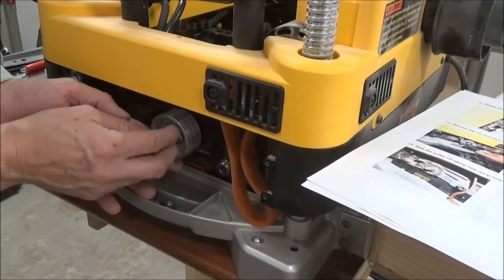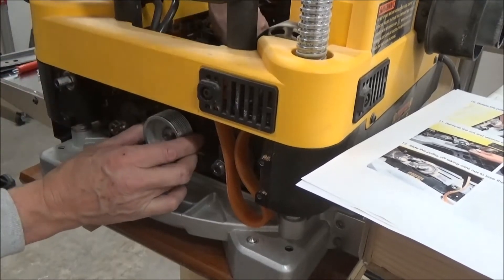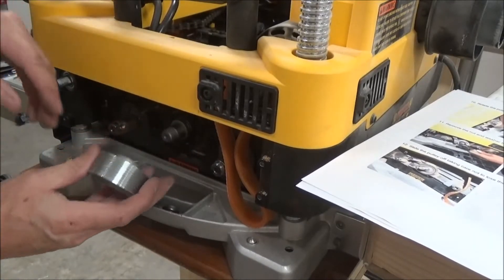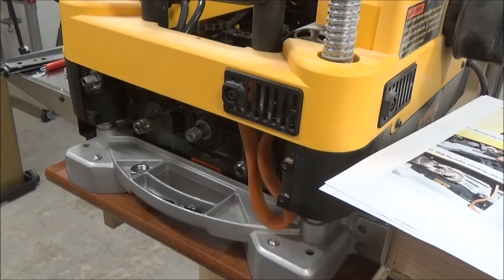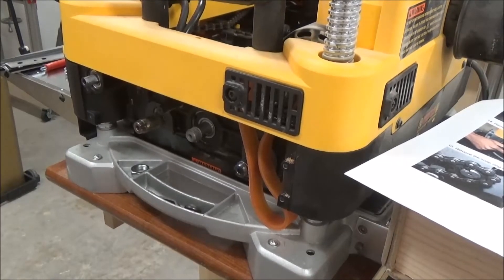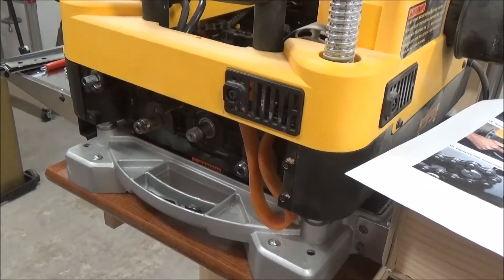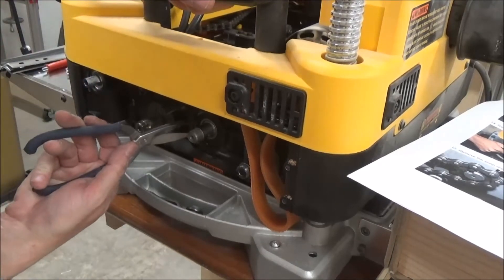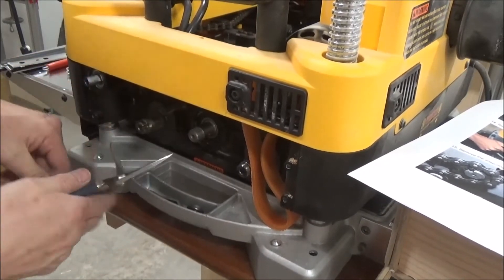02 Shelix Dewalt 735 Planer Upgrade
The process continues of taking it apart and starting to put it back together.